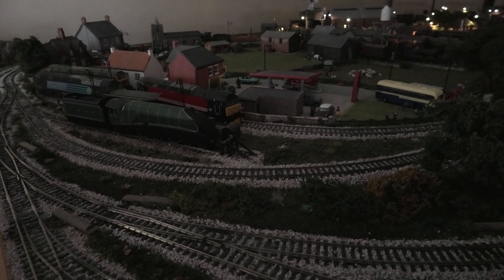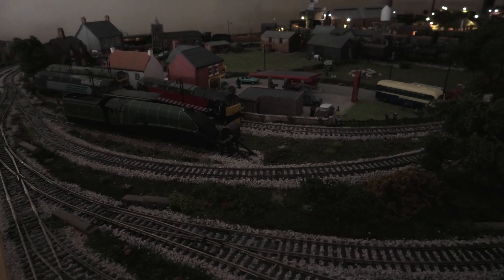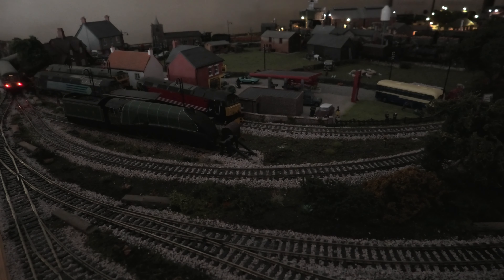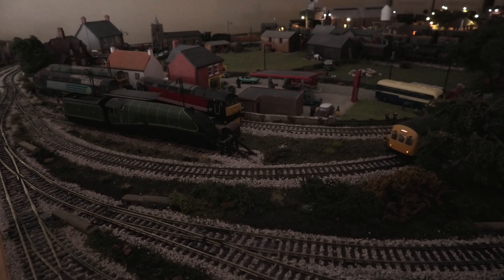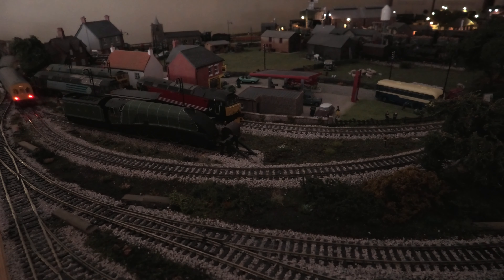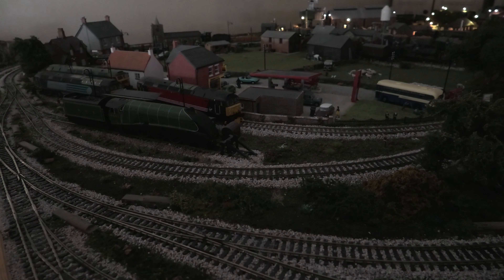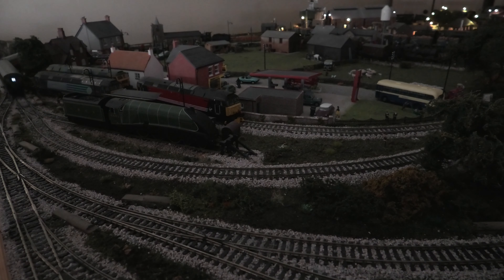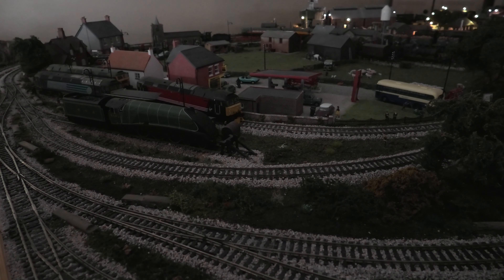Bachmann 31-379 poor carriage lights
This EMU class 416 has the poorest lights I have ever seen in any EMU. At what I would call normal running speeds they are barely existent, if you run it like a scalextrics car its fine. In this video you will see Bachmann 32-287 and Bachmann 32-286 whose lights are pretty constant at whatever speed you run them at.